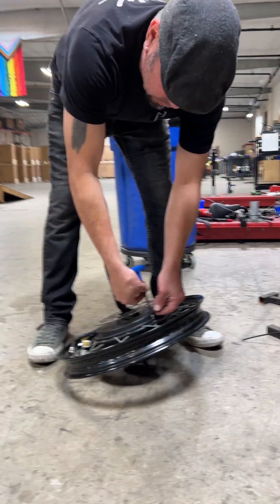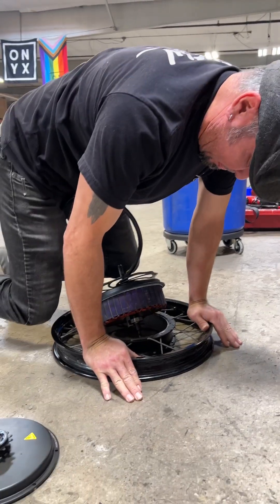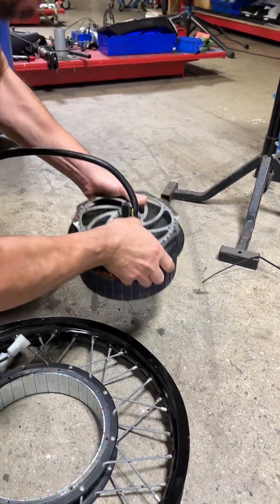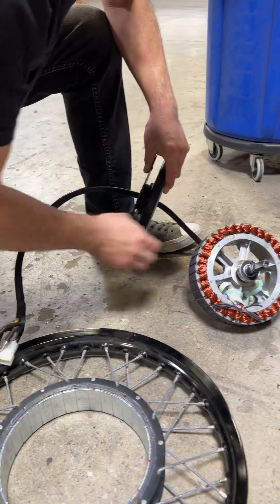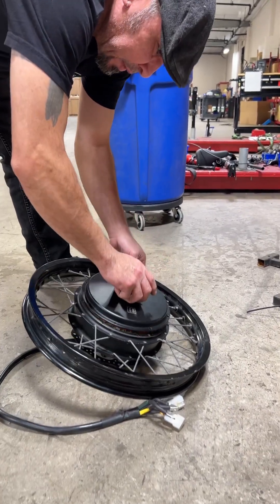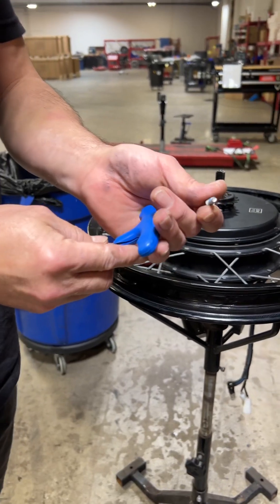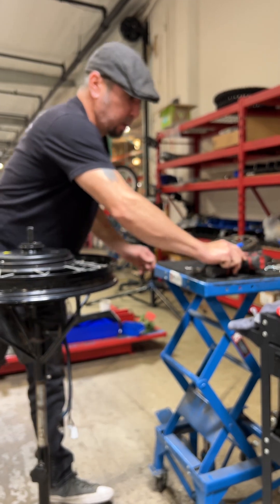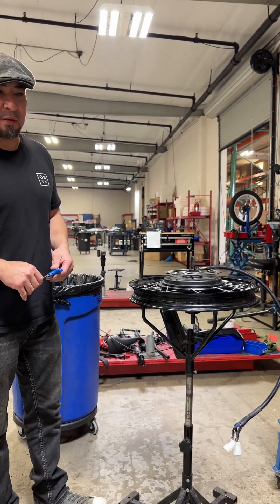Replacing the motor core on an ONYX RCR